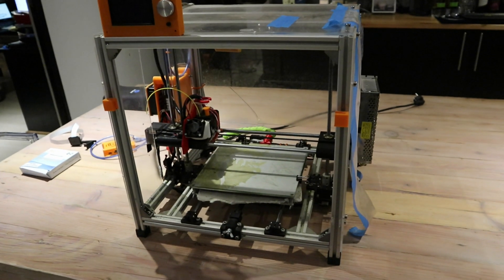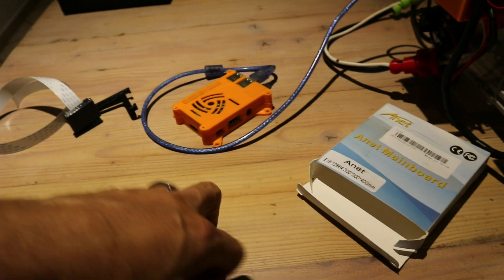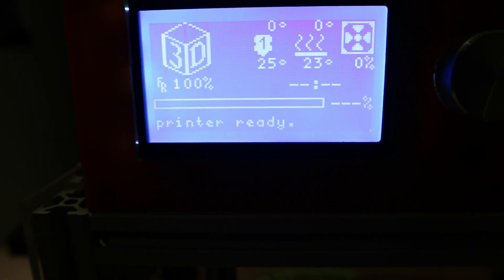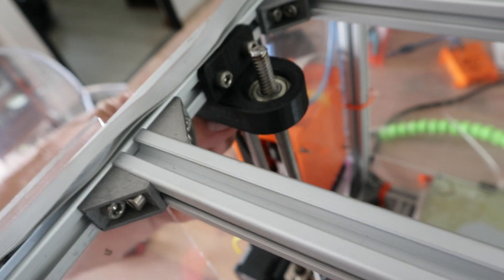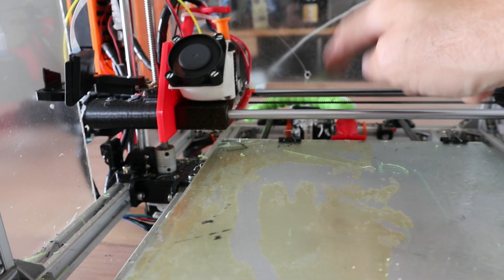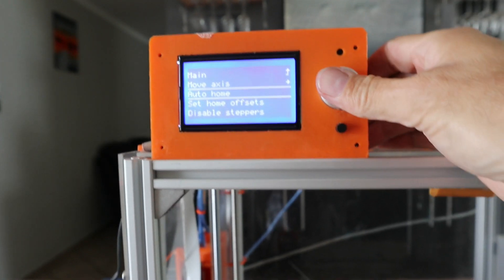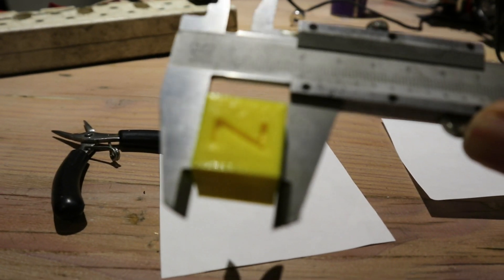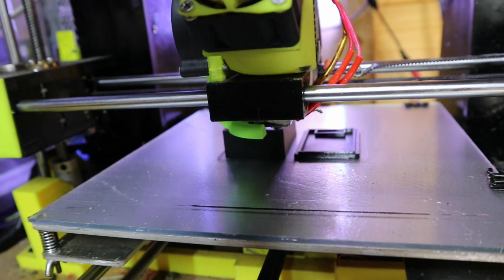Anet A6 V1.7 Board upgrade and Marlin Firmware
The main boards on my Anet A6 started melting, as all of them do, so I bought the upgraded V1.7 board. These came with dodgy firmware and did not work well at all. Fortunately I found Daniel @Crosslink3D who made a load of videos on the matter.

Check out his channel - he has a discord also.

All his info below
*** Videos referred to in this video:

My blogpost about memory usage of Marlin on 8Bit boards and how to fix size issues

*** Programmer devices for flashing a bootloader
USBAsp

10 pin to 6 pin adapter

*** Software links
Marlin firmware